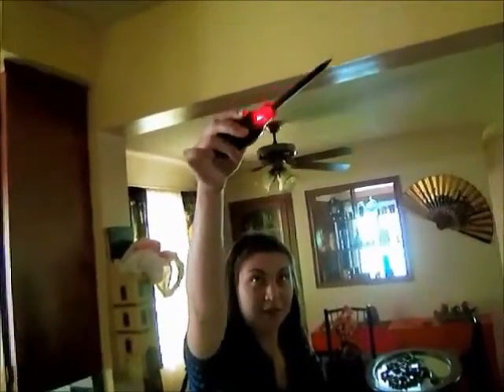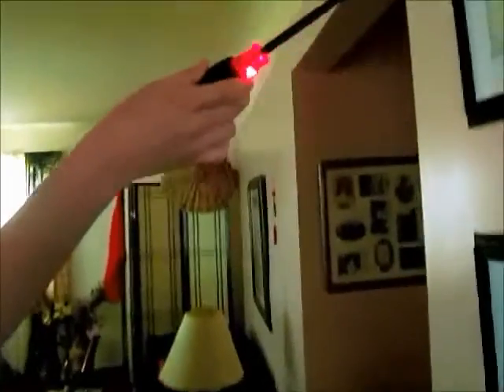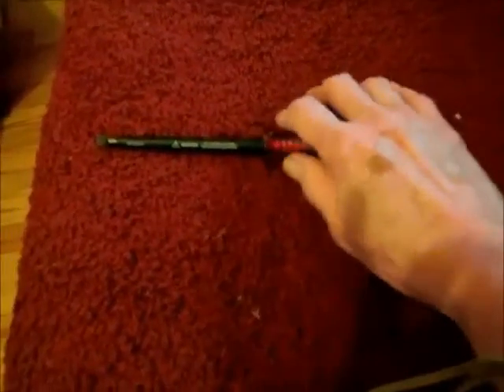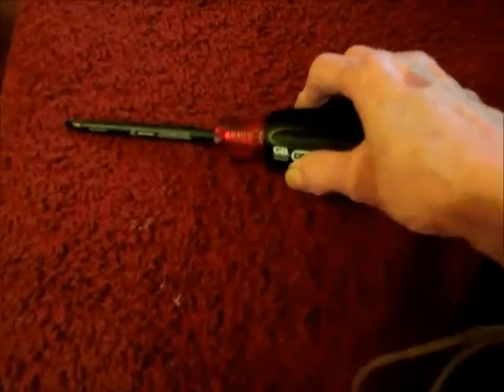Mom, Dad & Screwdriver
My mom affects the screwdriver on her birthday and my dad does the same thing on his Angelversary.